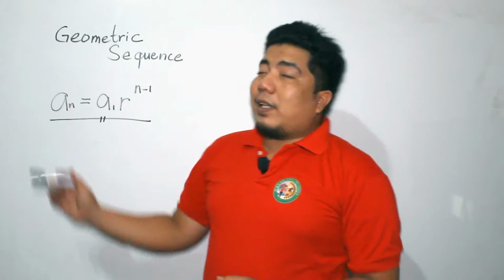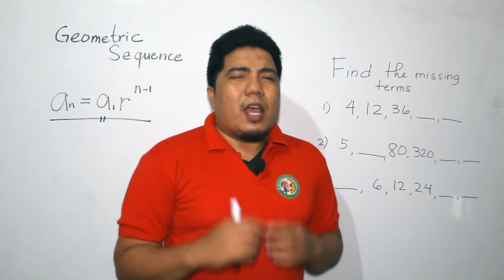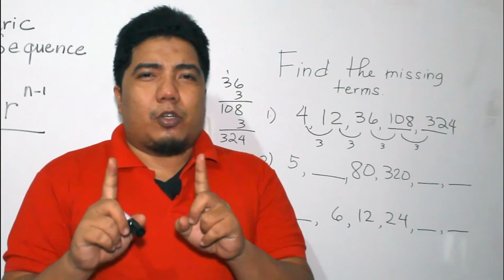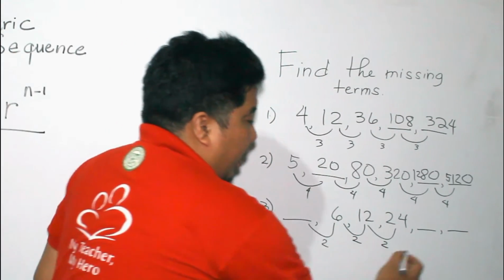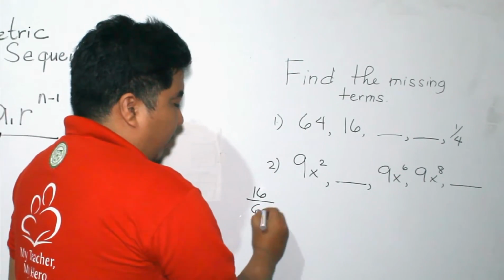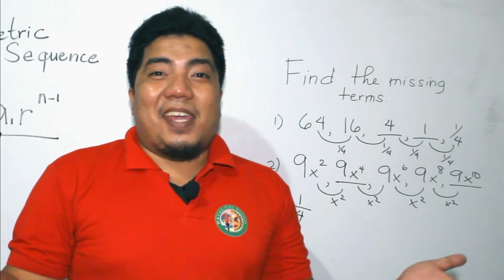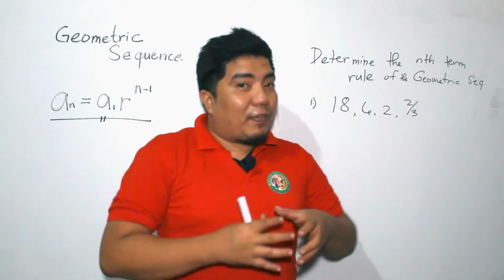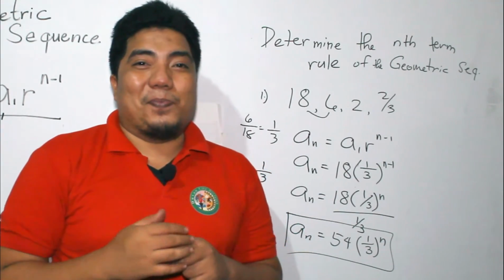Geometric Sequence - Determining the Nth Term and Common Ratio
This is an instructional video teaching students how to determine the nth term, common ratio and nth term rule of a geometric sequence.

A lot of things how to know the preceding terms, common ratio and explicit formula.